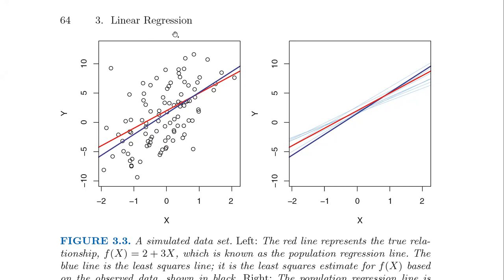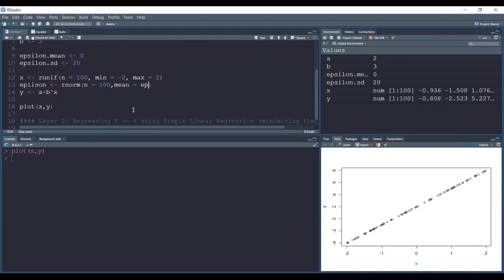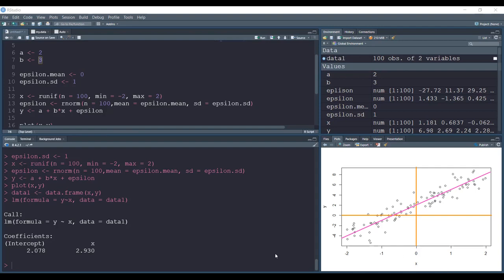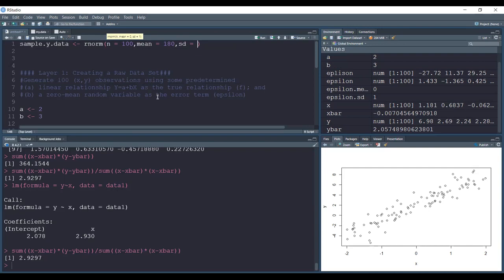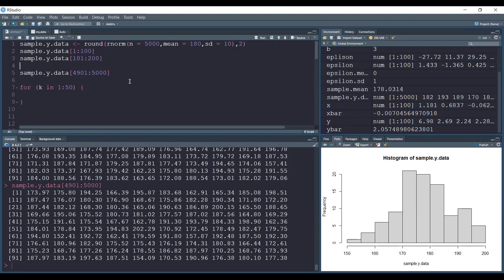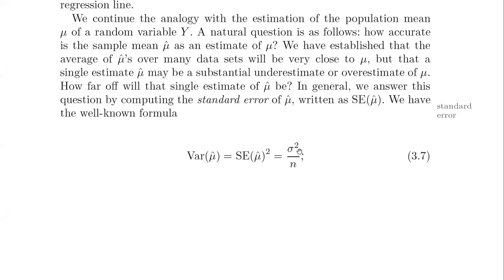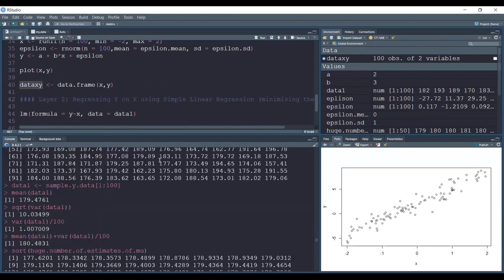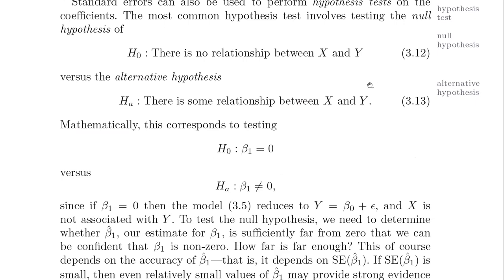013 Statistical Learning Revising Standard Error